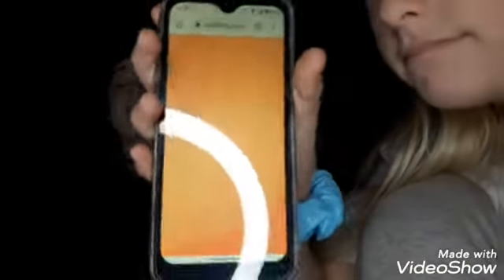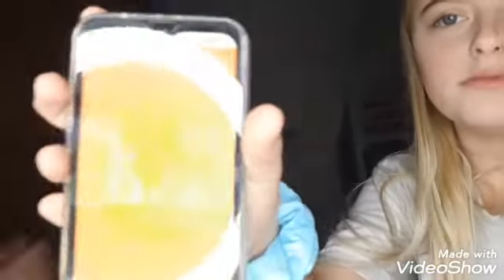Guess The Fruit!! (New Series) Ep.1